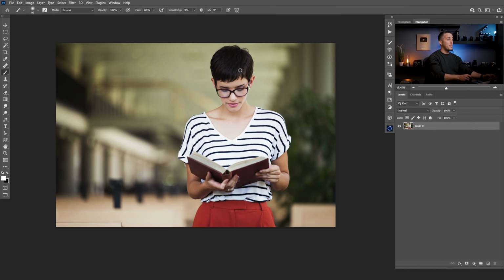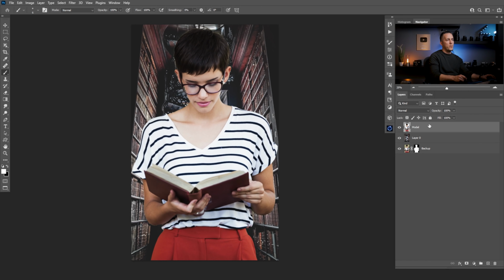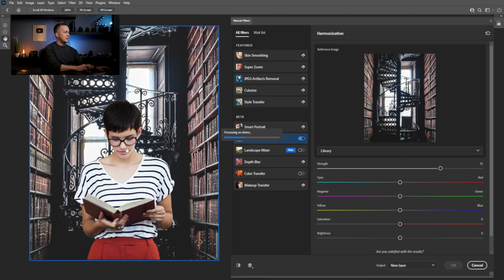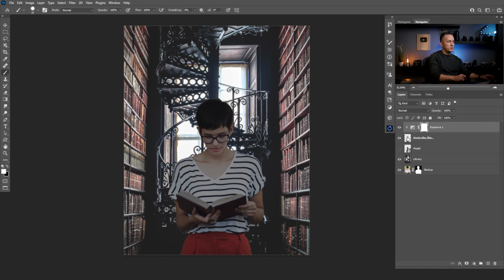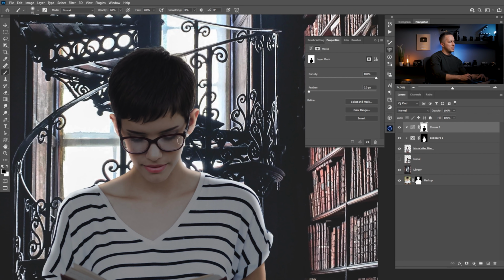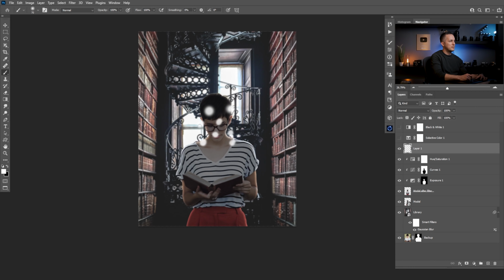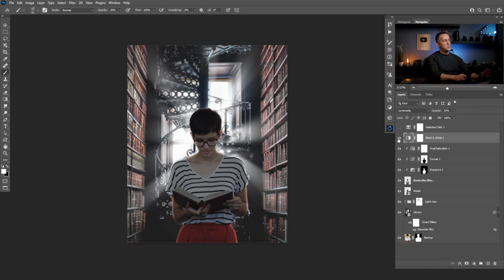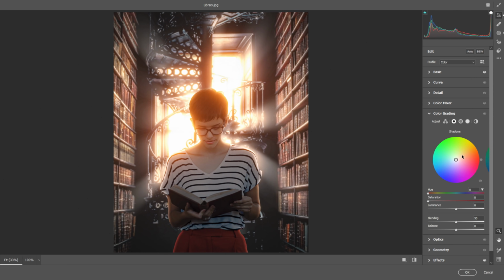How To EASY Match Subject with Background in Photoshop (2022 tips)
In this video you will learn how to match 2 totally different photos together in Photoshop. How to match color, perspective and lights.
Also I will show you few cool options in a new Photoshop 2022.